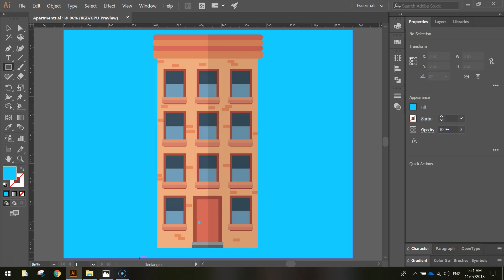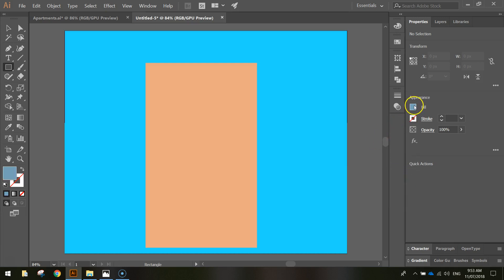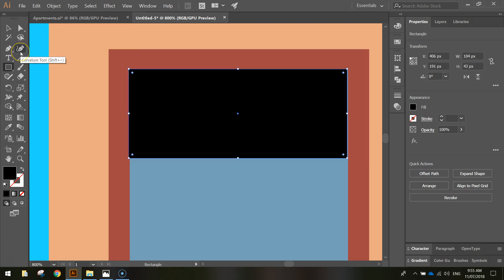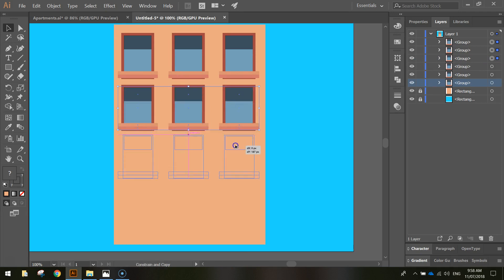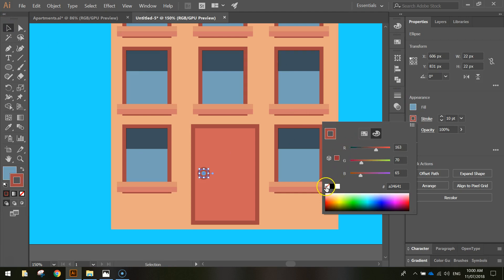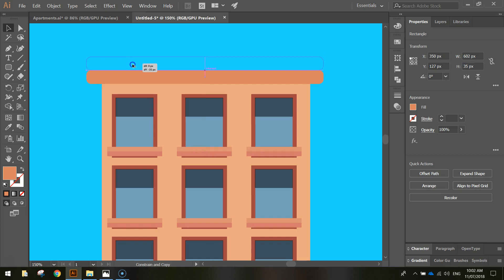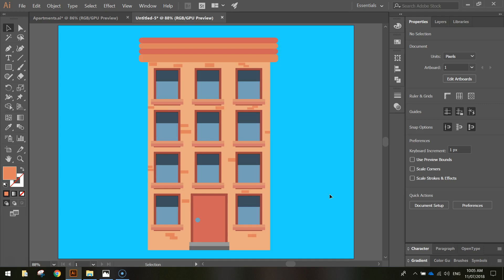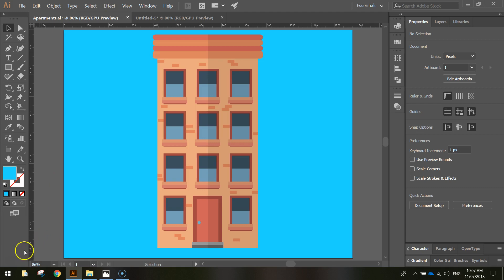Adobe Illustrator Tutorial - Flat Design Apartments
Learn how to draw a flat design apartment block in Adobe Illustrator. This is a great tutorial for beginners!